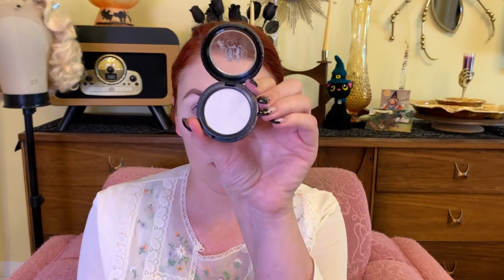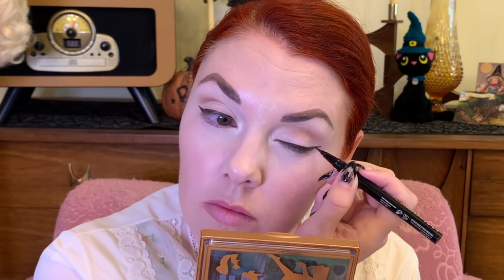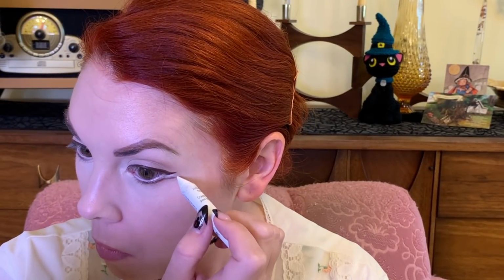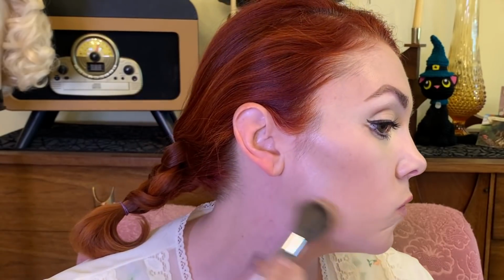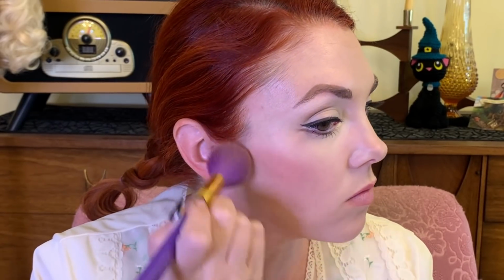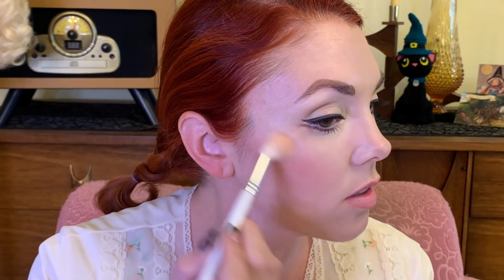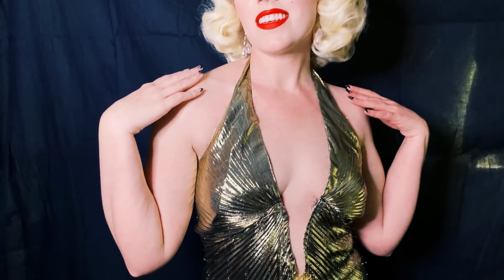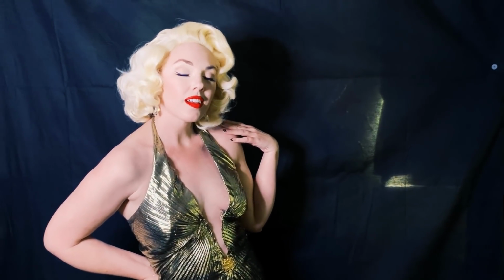Vintage Icons: Marilyn Monroe Transformation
I've wanted to do a Marilyn Monroe look for a long time, and it finally came together. I had a lot of fun with this one! What Old Hollywood Icon should I recreate next?? I hope you enjoy this Marilyn Monroe look in her iconic gold dress from Gentlemen Prefer Blondes!

There are now T-shirts available on my Teespring store!!

No pressure to send anything of course, but I have had several people ask- so here is my address:
Laci Fay
Cedar City, UT
84721

xx
Laci